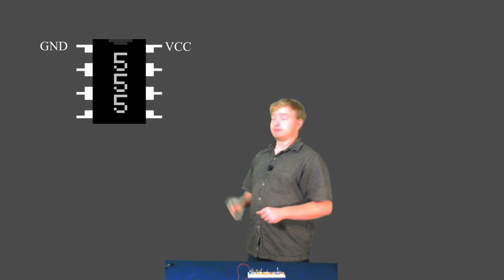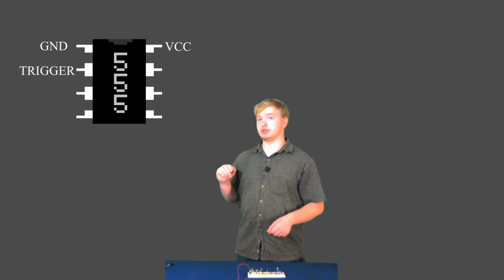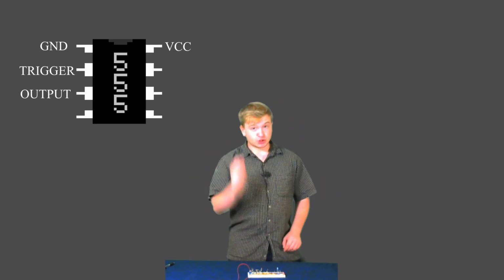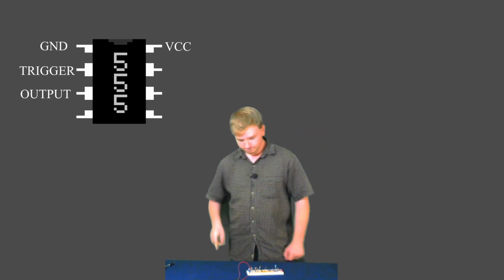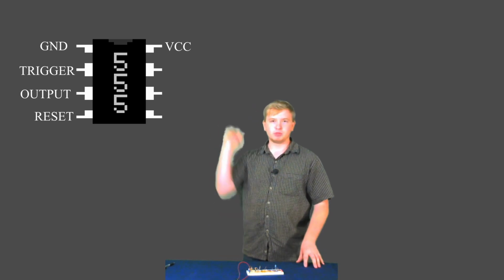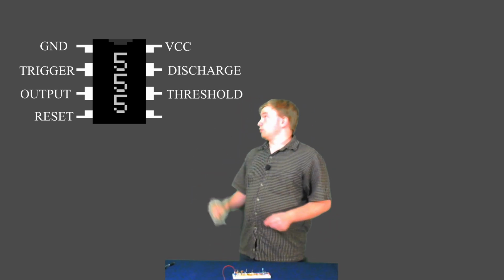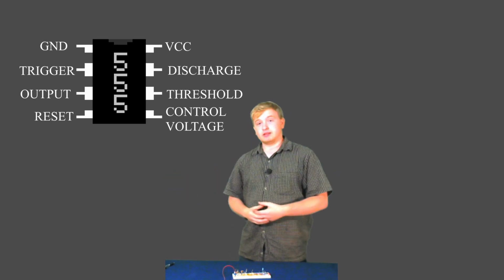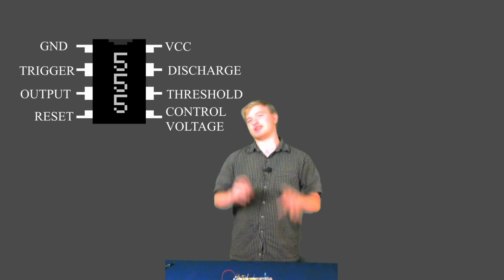What is a 555 Timer?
In this video I do my best to describe a 555 Timer.